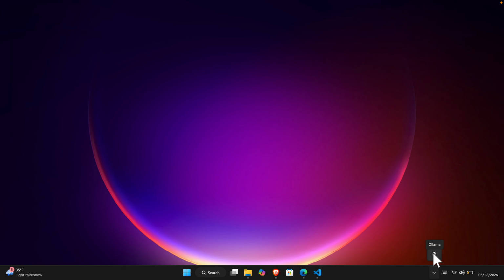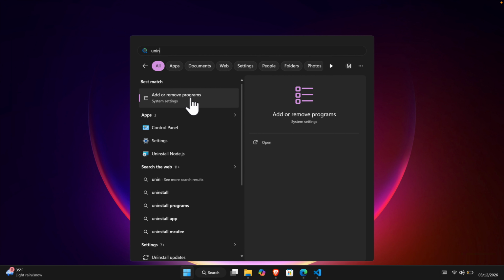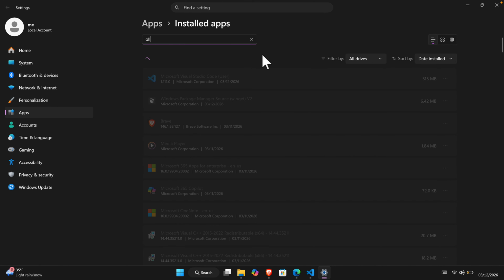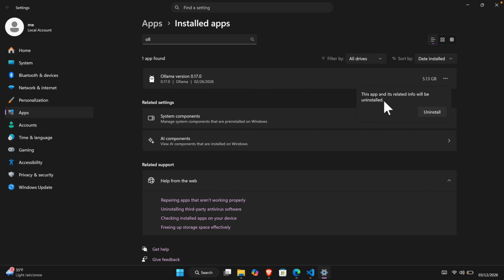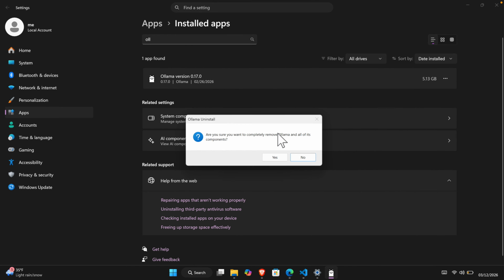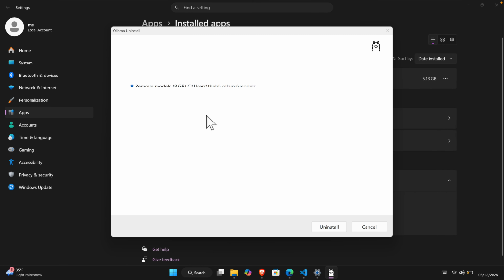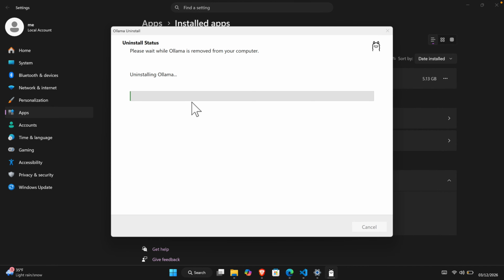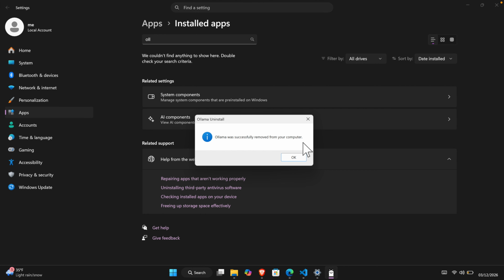How to Completely Uninstall Ollama & Delete All Models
Learn how to fully remove Ollama from your system and reclaim your storage space by deleting massive LLM models and hidden configuration files. This step-by-step guide ensures a clean uninstallation for Mac, Linux, and Windows users who need to wipe all traces of the application.

Stop letting unused AI models hog your hard drive! Whether you are troubleshooting or switching platforms, these commands and folder paths will help you free up gigabytes of space and reset your environment properly.